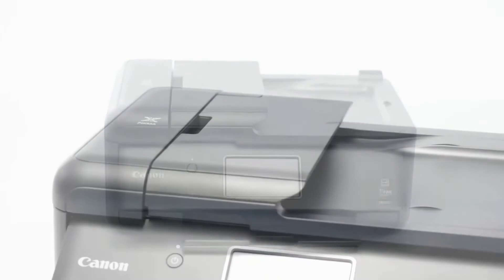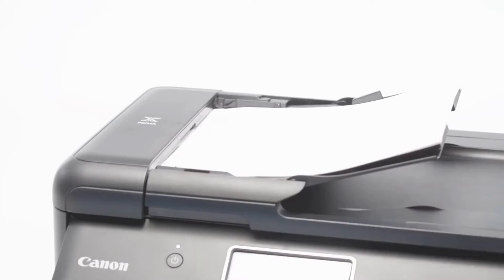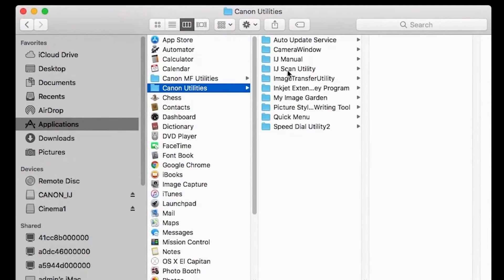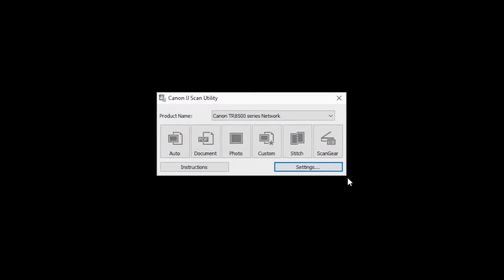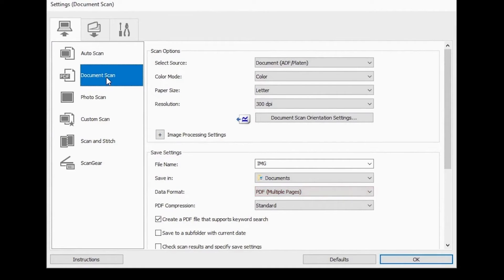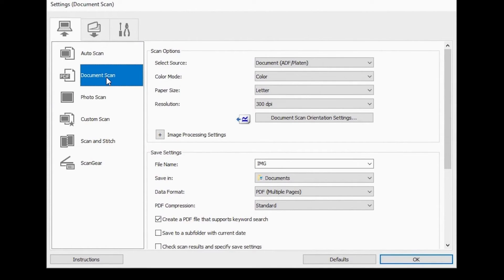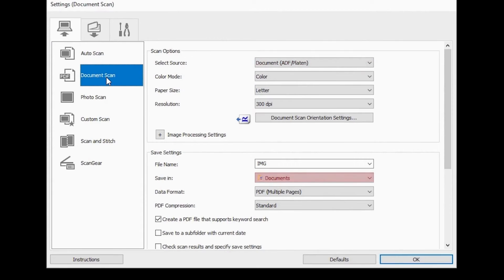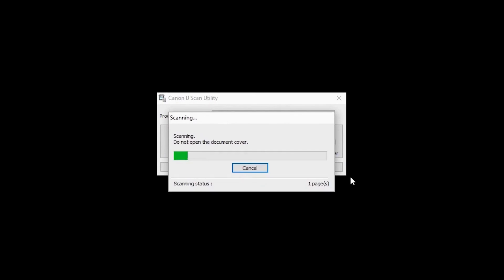How To Install Canon IJ Scan Utility in Canon PIXMA TR8500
In this video we'll show you how to scanning files document using the IJ scan utility program on your Mac and Windows PC.

You can save them to your mac, Microsoft Windows PC operating system.

Canon  IJ Scan Utility is an application that allows you to easy scanning files photos, work documents, or etc.

You can completes from scan to save at one time by simply one clicking the corresponding icon in the IJ Scan Utility main screen.

My Copyright Disclaimer: Copyright Disclaimer Under Section 107 of the Copyright Act 1976, allowance is made for "fair use" for purposes such as criticism, comment, news reporting, teaching, scholarship, and research.

- You can get detailed information on a printer education's.

- It is scientifically proven that people buy from people they see a lot. It's about the personal brand. People like you are spending fortunes on advertisements.